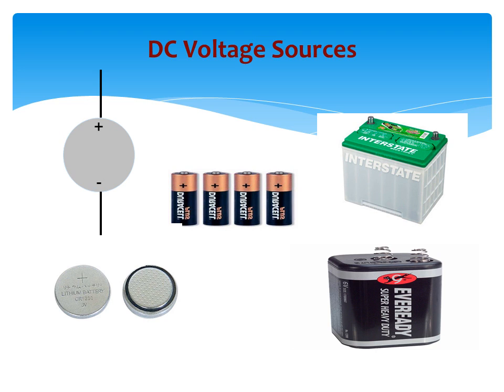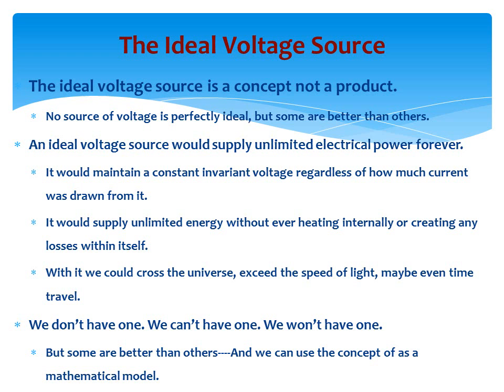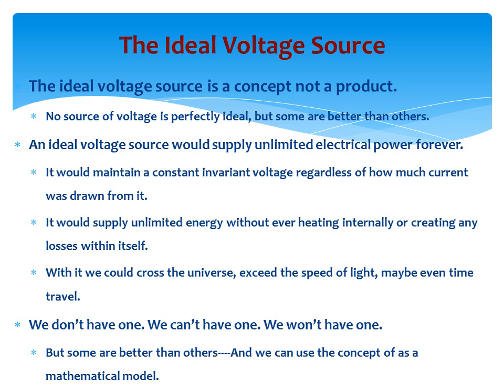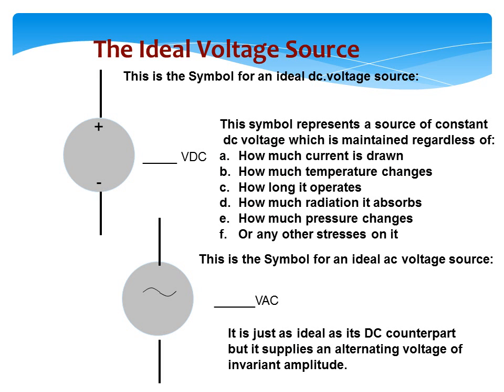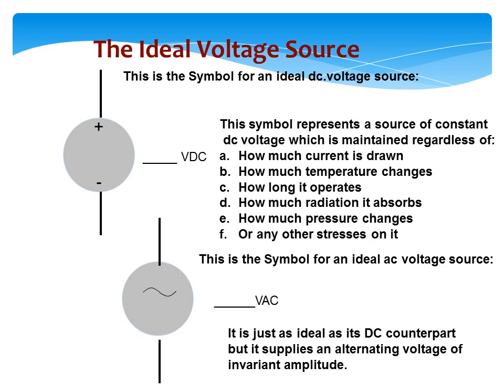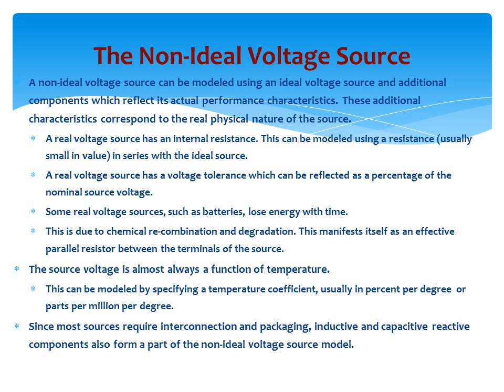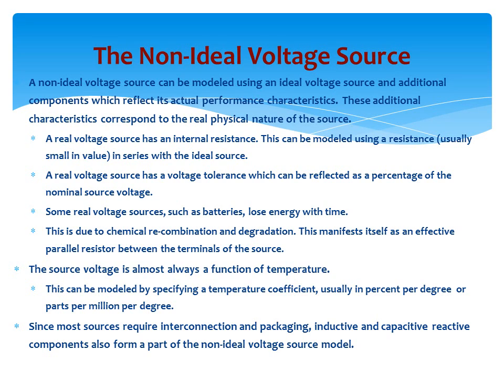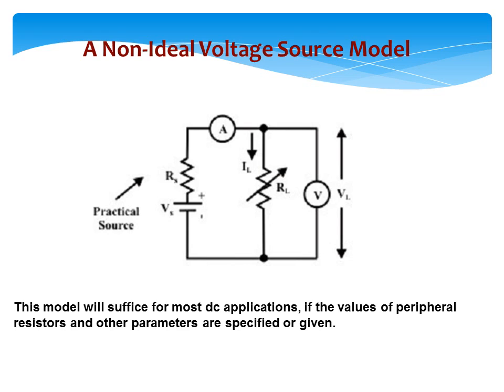DC Voltage Sources